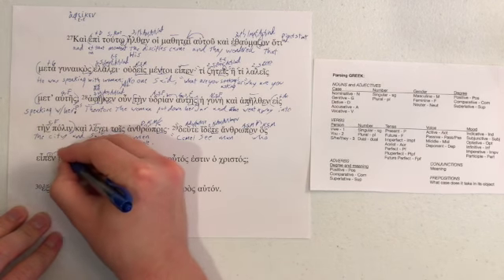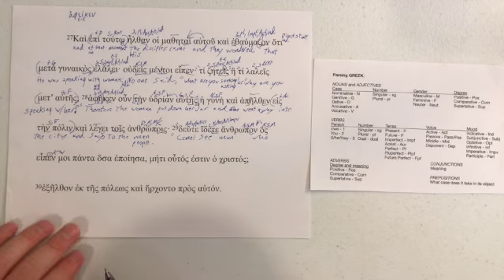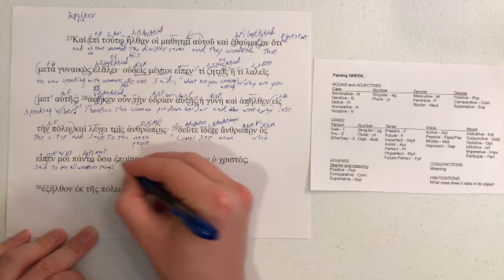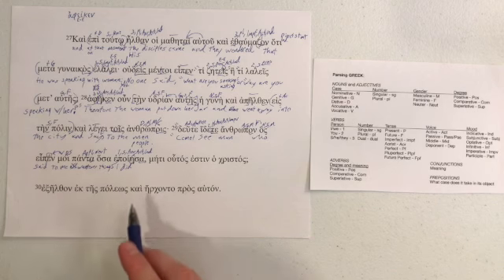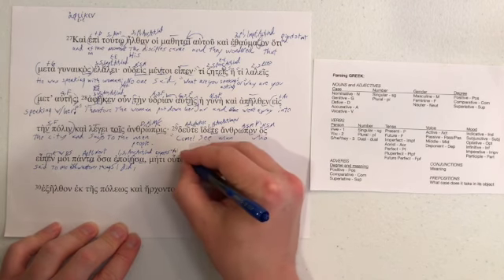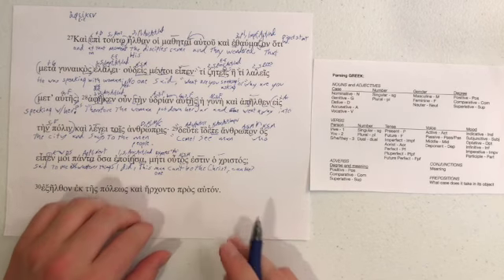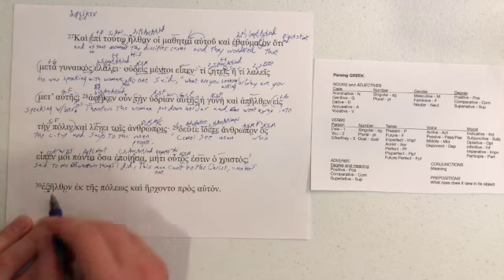John Ch 4 Pt 43 Verses 29-30 (Koine Greek 22)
χαῖρε φίλε,
Welcome to chapter 4 of the Gospel of John in the original Koine Greek.
Today we are reading verses 29-30.
(this is the Nestle-Aland 28th ed. text).